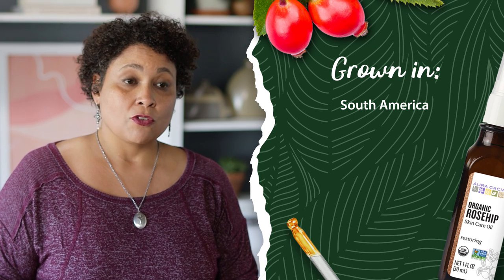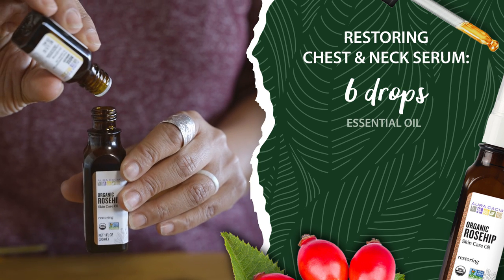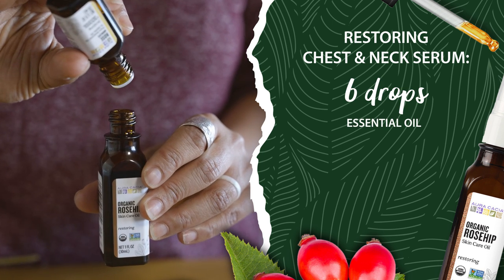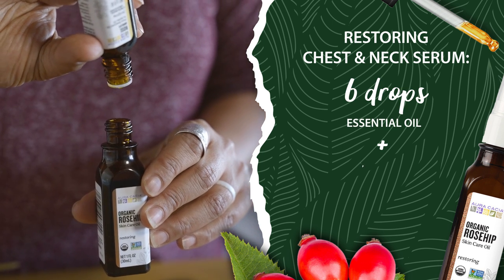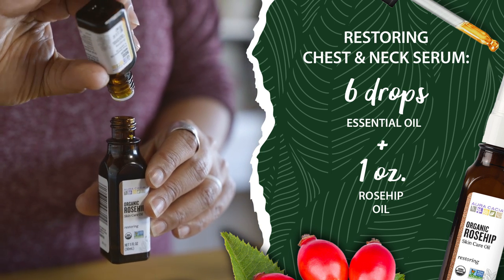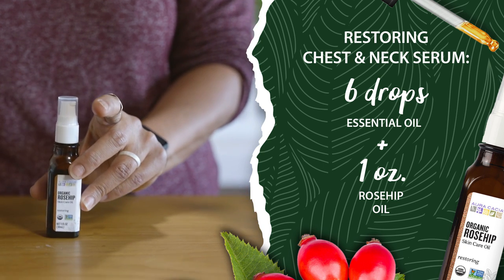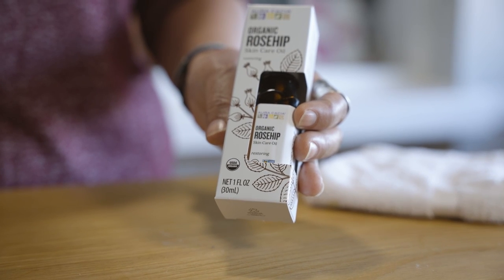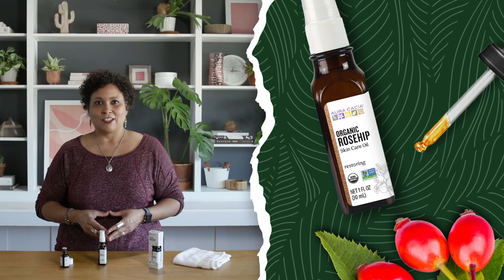Rosehip Skin Care Oil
Organic rosehip (Rosa canina) oil is well known for its prevention of long-term facial skin damage. To use pure rosehip seed oil on the face, simply dot the oil on skin after cleansing, as a serum. Rosehip oil contains trans-retinoic acid which is unique and may be the constituent that is so effective on the skin.

Aura Cacia Rosehip Oil is made from cold-pressed rose fruit (hip) seeds, which contain essential fatty acids known for skin conditioning. Rosehip seed oil can be combined with macadamia oil for stability and even better hydration in body and facial care products.

Though originally native to Europe, Aura Cacia Rosehip Oil comes from Chile. Rosa canina was introduced to Chile in the 1800s and rapidly naturalized in the southern Andes. It now grows throughout the region and has been harvested there for 100 years.The harvest season is relatively short but intense. A special tool and protective clothing are used for harvesting the hips from the thorny bushes. Harvested hips are dried, then the seeds are separated and ground up before being cold-pressed into the beautifully colored rosehip seed oil.